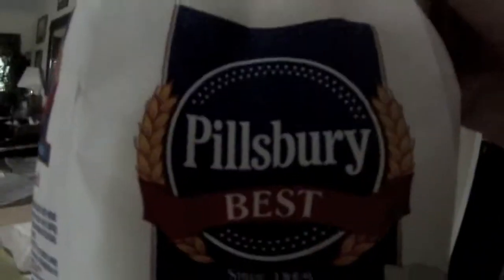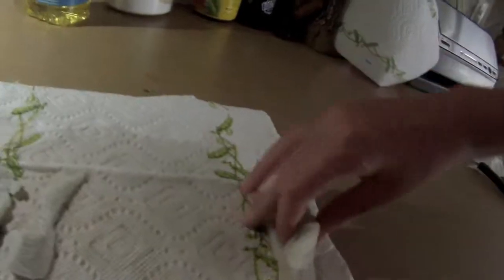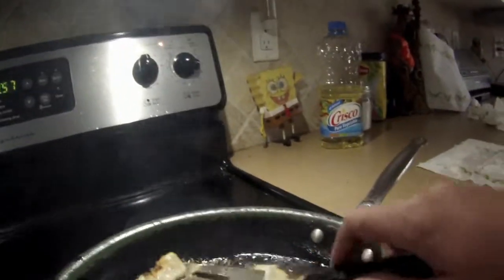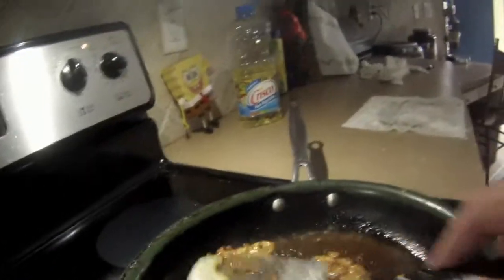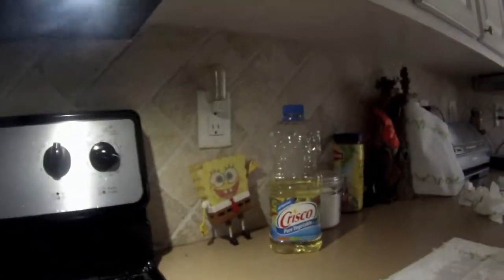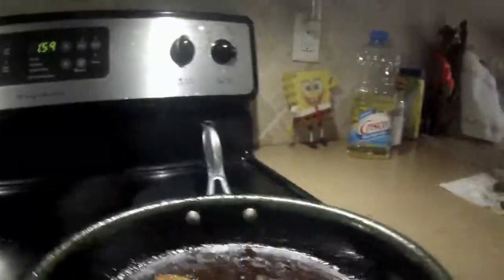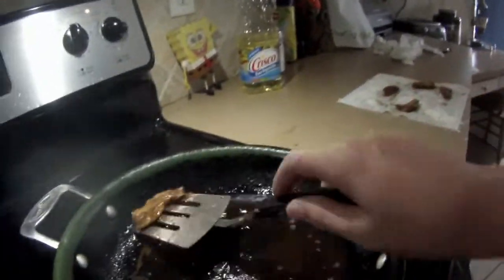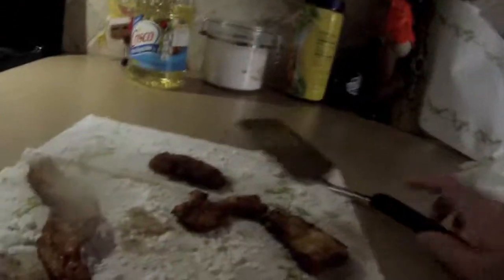How to Pan Frie blue gill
Hey guys this video was for if you're in a hurry and you have nothing else to cook it with this is you're go to and next week I will be showing you how to fillet a blue gill and possibly also through in some alligator gar fishing.